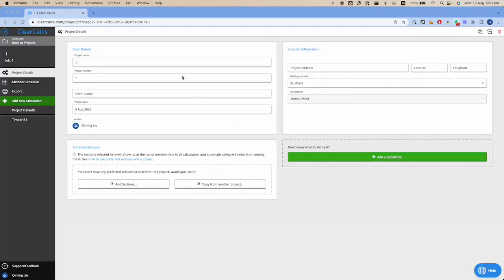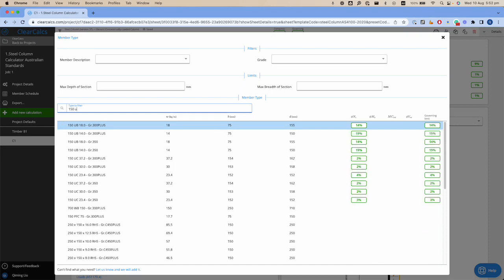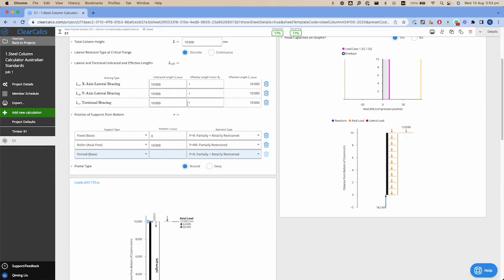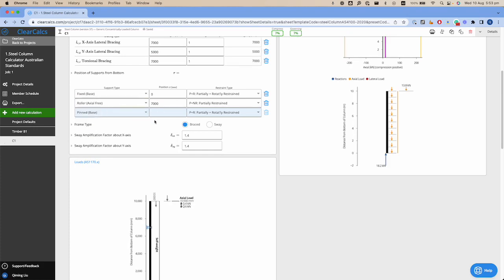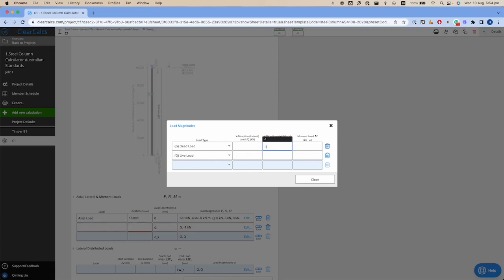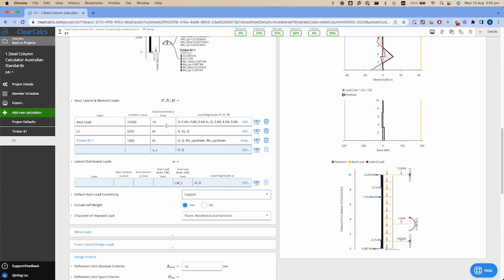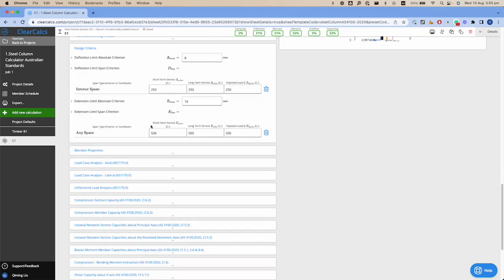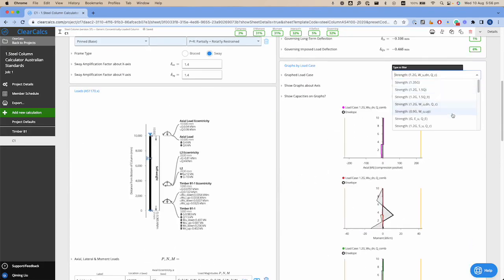AU Steel Column - Overview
Easily design and analyse steel columns and studs to AS 4100:2020. With support for multiple end fixicities, and easy to understand traffic light checks for moment capacity, axial section capacity, and axial deformation, the ClearCalcs steel column calculator enables the quick design of steel columns to Australian standards.